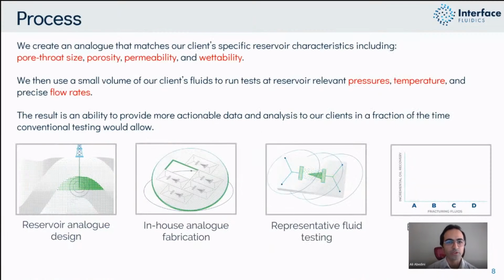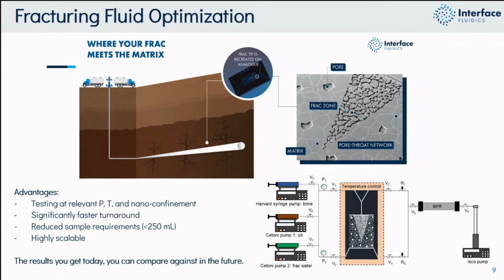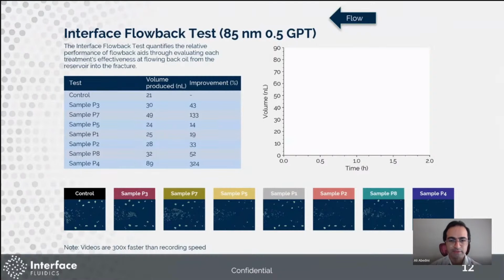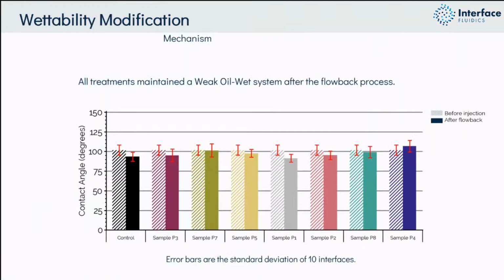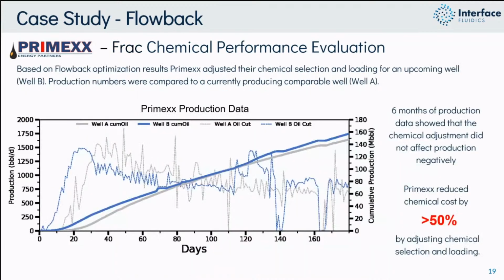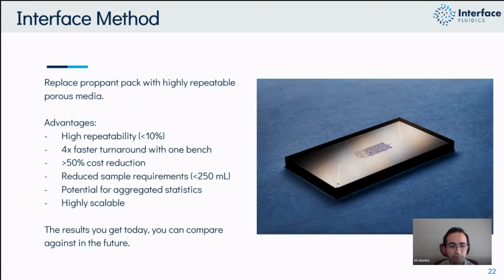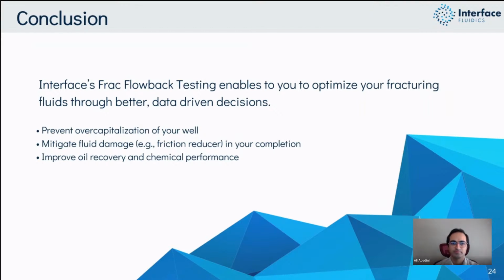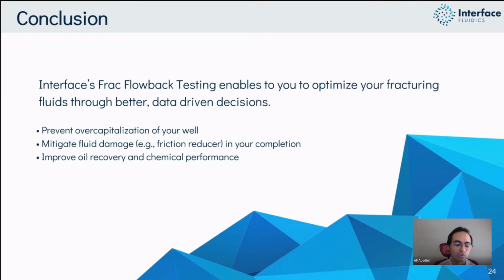Rapid and Repeatable Fracturing Fluid Optimization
Interface Fluidics helps you evaluate a range of down-hole chemicals using your specific reservoir characteristics and fluids to identify top performing additives, allowing you to make faster, data-driven decisions. Today’s webinar features Ali Abedini, Executive VP of Operations at Interface. He’ll describe how our Fracturing Fluid Optimization screening enables you to optimize your fracturing fluids spend and avoid fluid dosing and combinations that can damage your reservoir.

04:32 Interface Technology Platform
07:42 Fracturing fluid optimization
13:45 Interface’s Flowback Test
20:07 A Flowback Case Study
24:25 Looking at Regain Conductivity
29:45 Q&A